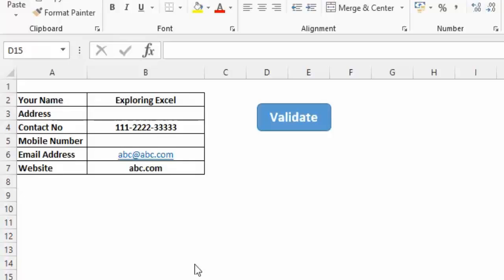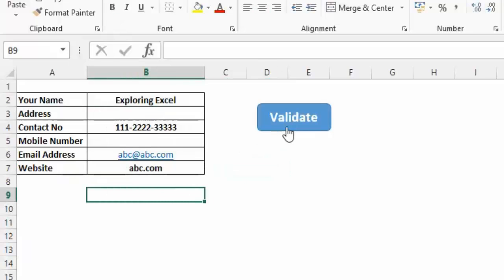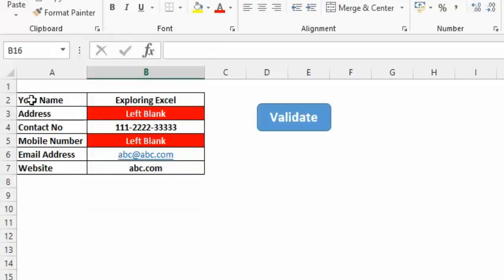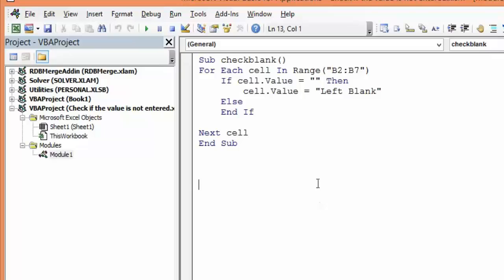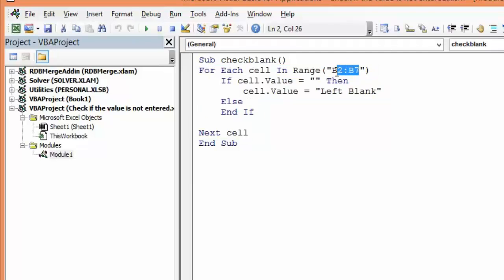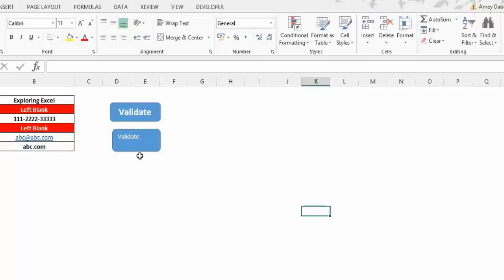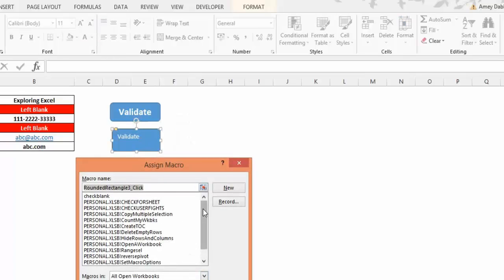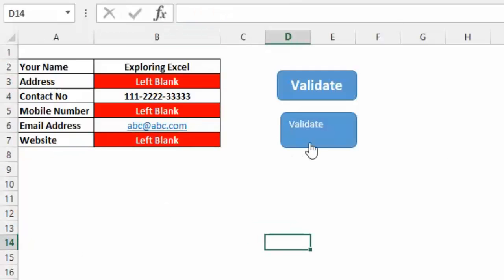Validate if cell is blank using Excel VBA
Validate if cell is blank. Make complete your data Entry

Thankyou.